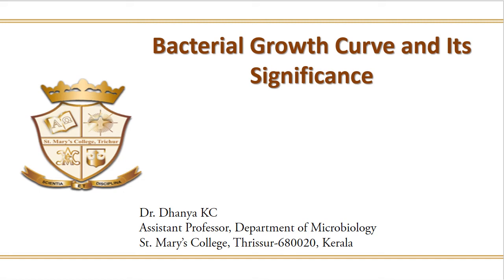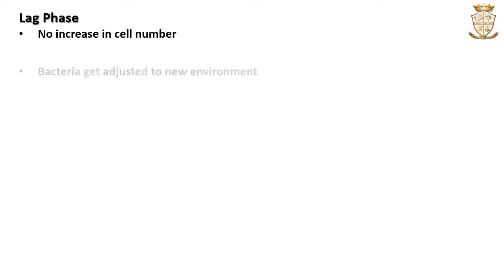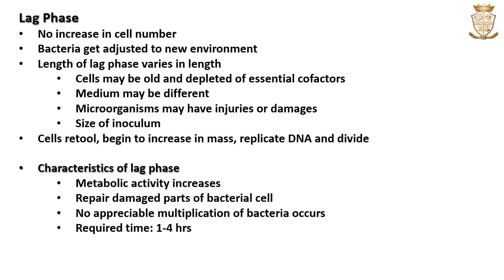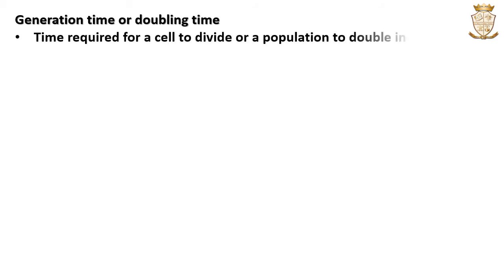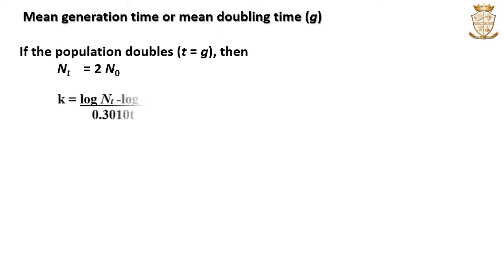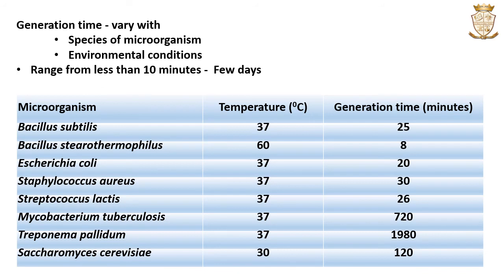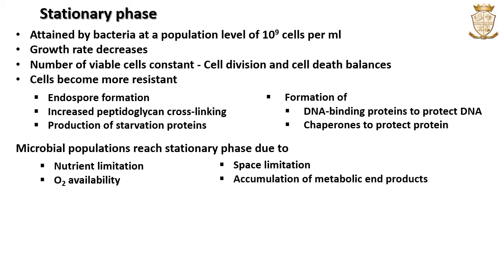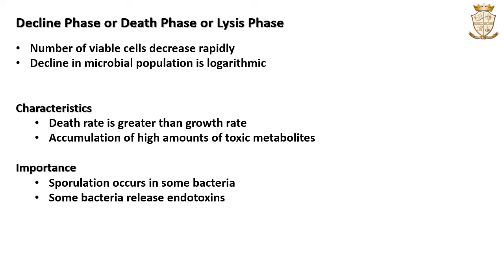Bacterial Growth Curve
Growth of a bacterial population can be expressed through a growth curve. The different phases of a Bacterial Growth curve and importance are discussed